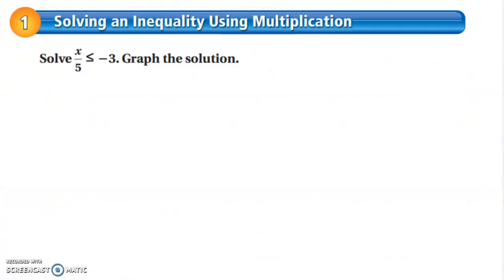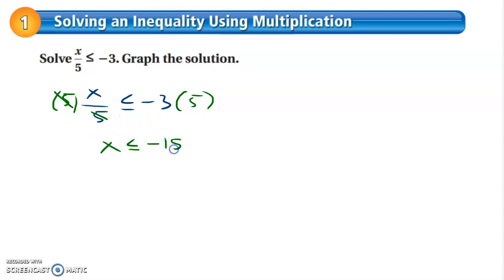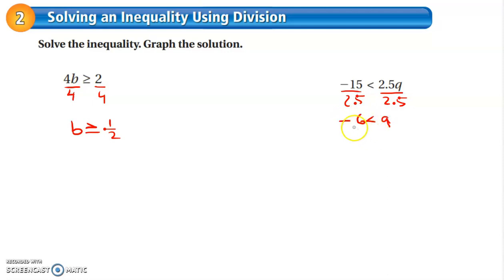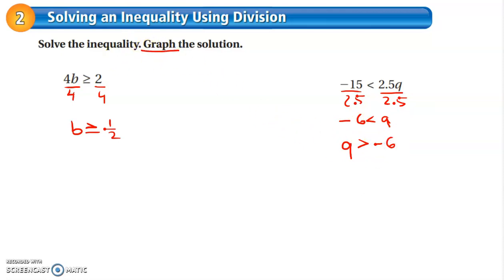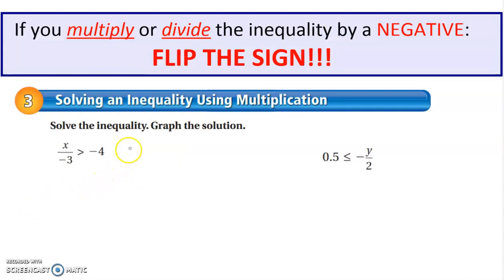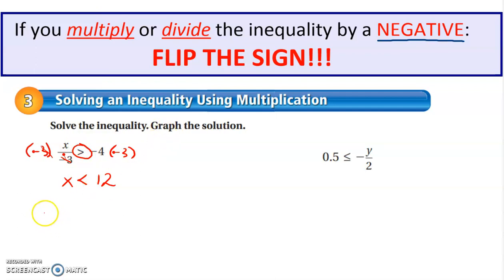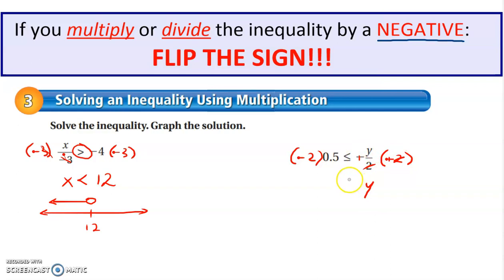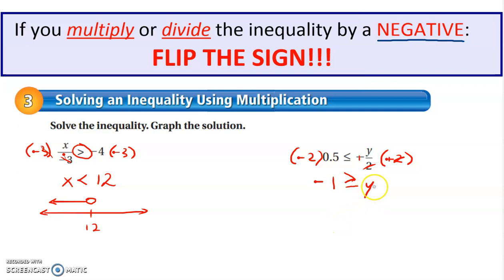BIM Pre-Algebra 2-3 Solving Inequalities Multiply Divide